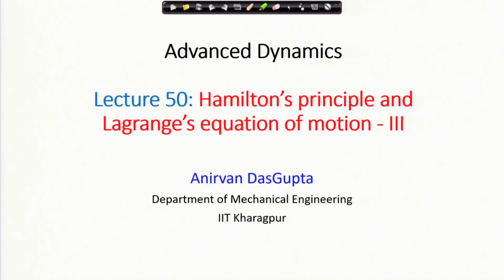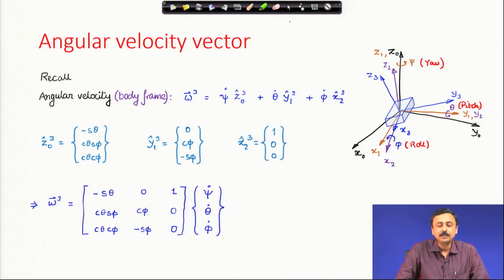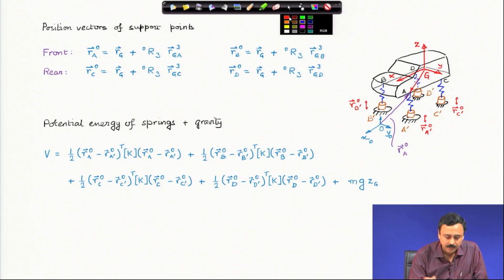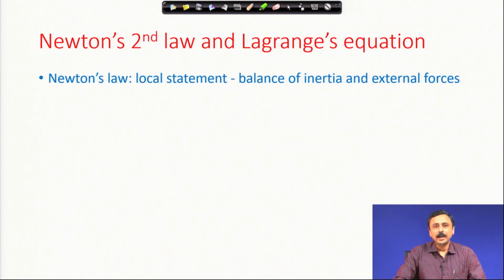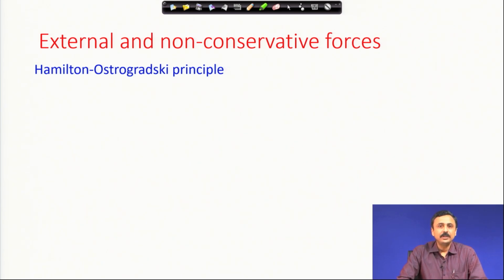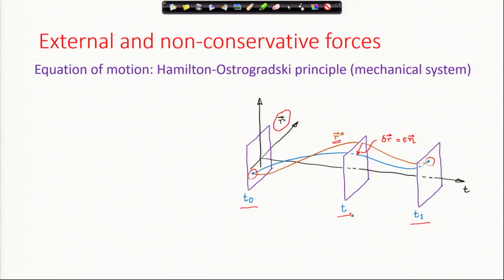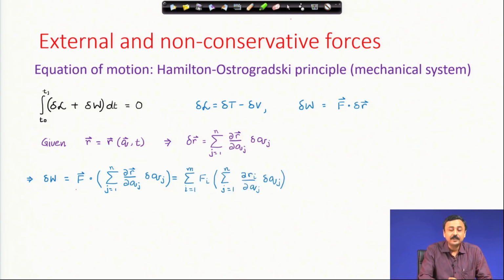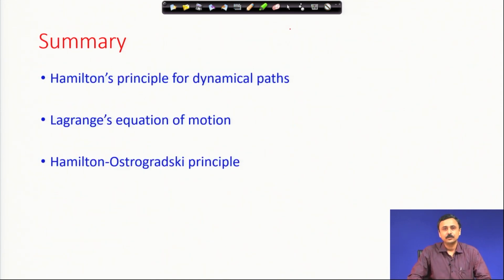Lecture 50: Hamilton's principle and Lagrange's equation of motion - III